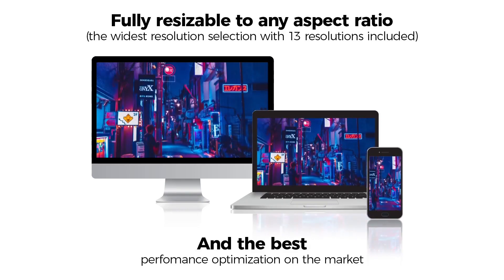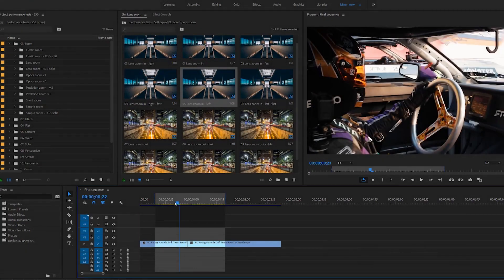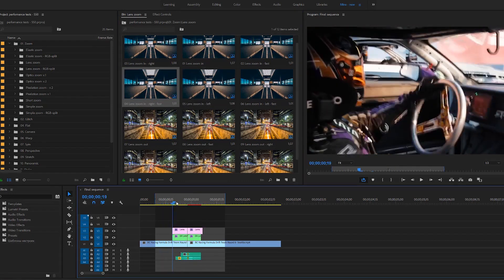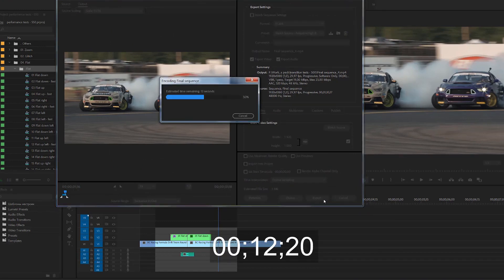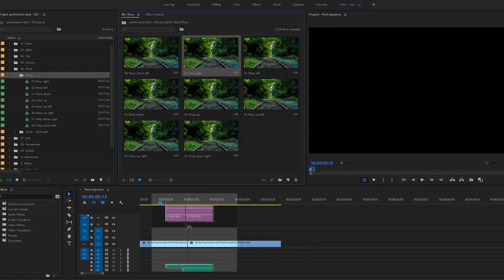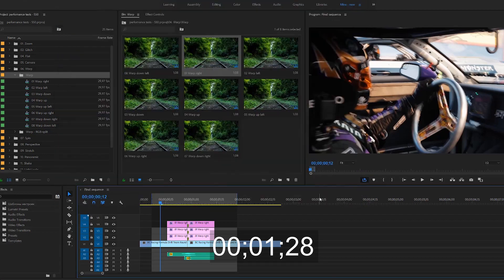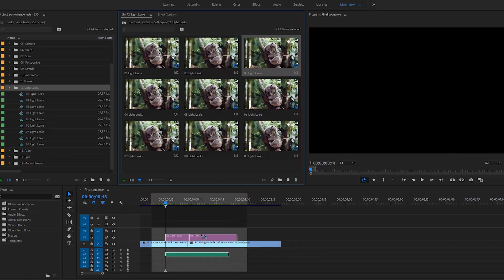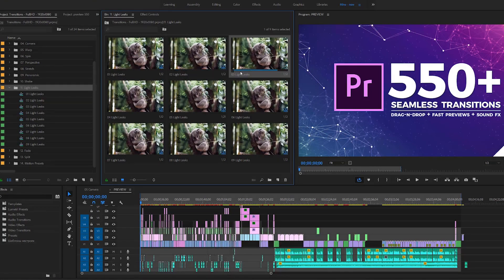Free 550+ Packs Seamless Transitions Presets || Free Download Premiere Pro Templates.